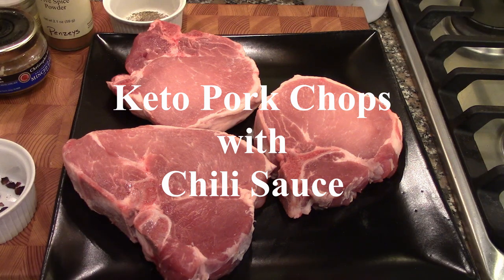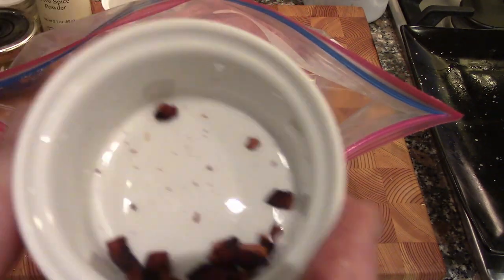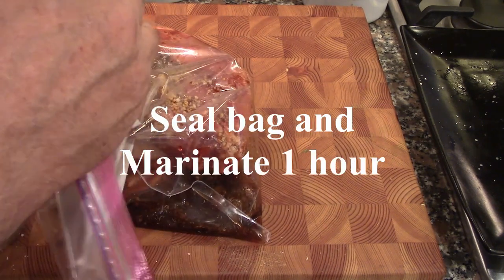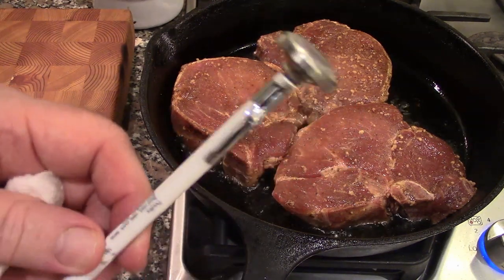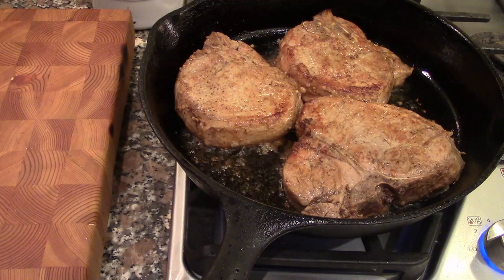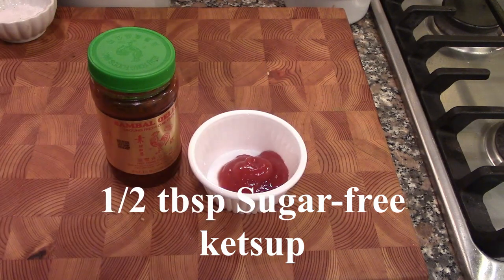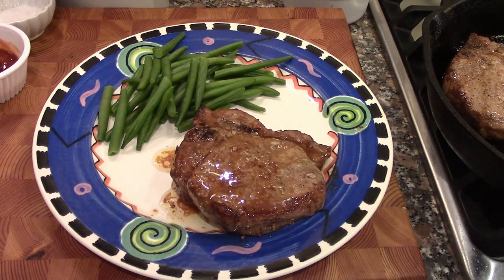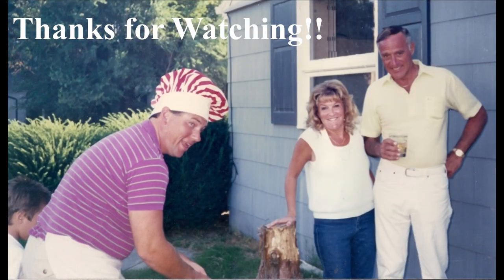Keto Pork Chops recipe. Pork Chops with Chili Sauce.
This Keto Pork Chops recipe is wonderful, topped with a tasty chili sauce. We start the pork chops in a cast-iron skillet on the stovetop, then finish in the oven. It's similar to South Beach Pork Chop recipe.

Engulater Chiramba, from Zimbabwe, now living in South Africa gave me this recipe to recreate. She is a food blogger and fellow YouTube chef. Her site is and we decided to do a collaboration together, each of us recreating a recipe from each other.

I am proud to announce that my cooking blog & website, called “Cooking Secrets for Men” was recently ranked in the Top 30 Men’s Cooking Blogs and Websites on the Internet.

You can find all of our recipes Do you have a favorite recipe? We would love to recreate that recipe and make a YouTube video. We would love to publish it and give you the credit.  at the top of our home page.

"Cooking Secrets for Men" is a place for men (and other cooks) to learn shortcuts and secrets to everyday cooking. We are also on Facebook, Instagram, Pinterest, and Twitter.

e-Cookbook Series Vol. 2 – “Soups & Stews” is available for download

E-Cookbook Vol 1 – “Sauces you’ll use – A lot”, is available for free Also free!

The next e-Cookbook will be Vol 4 - Pasta! and will be written in both English and Italian!

00:00  Start
01:00  Marinate the Chops
03:00  Sear the Chops
05:30  Make the Chili Sauce
07:00  Serve with Green Vegetable